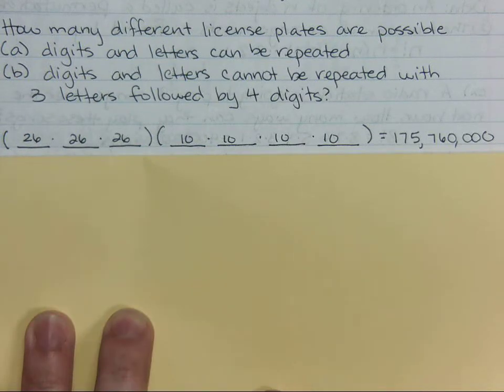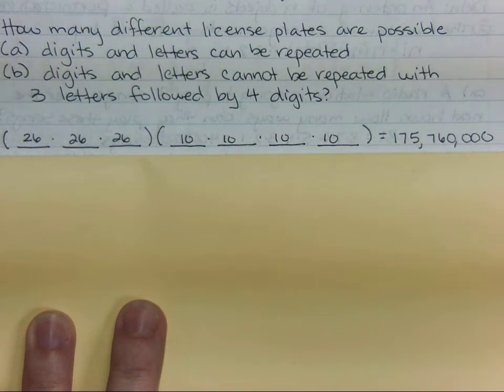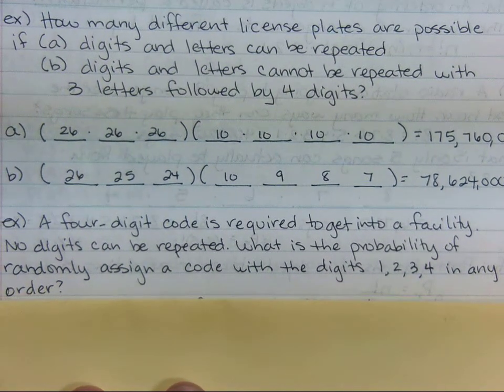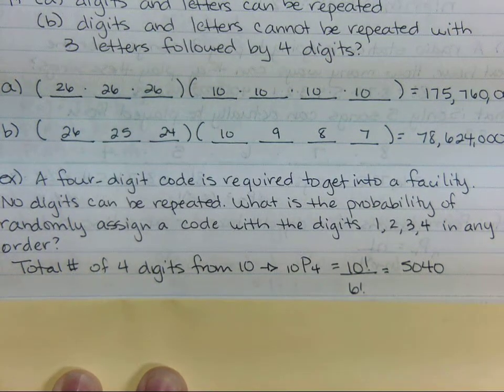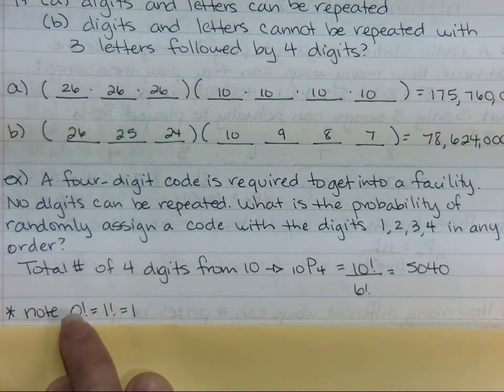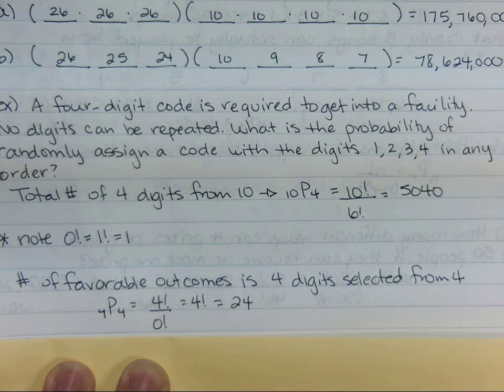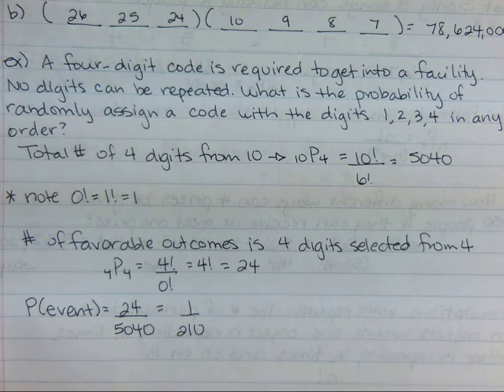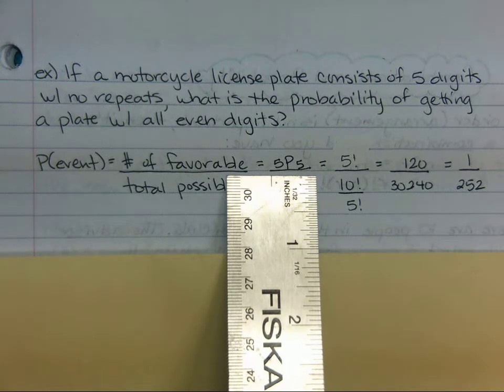Permutations and Probability part 2